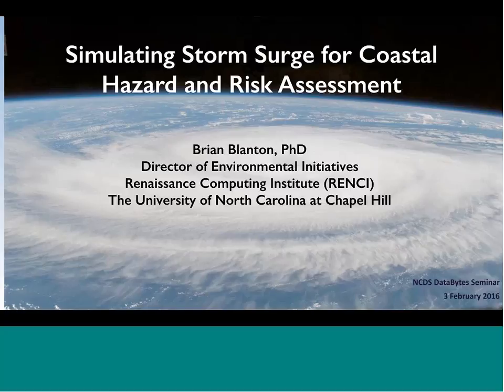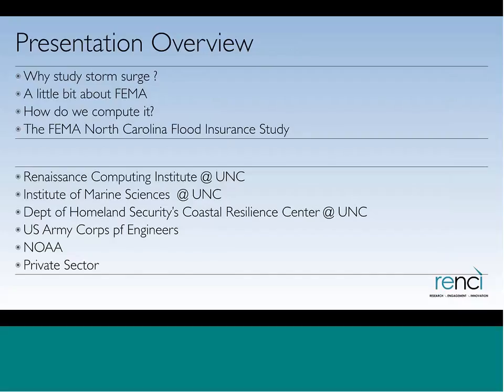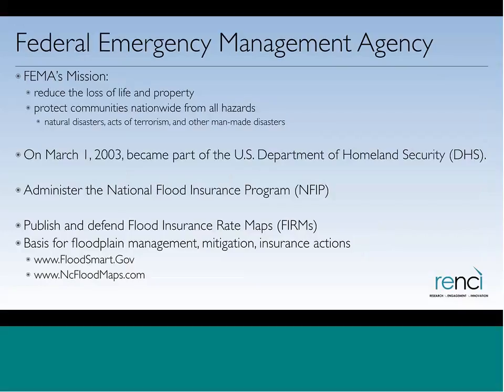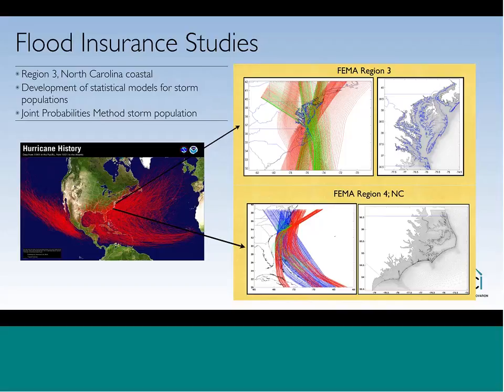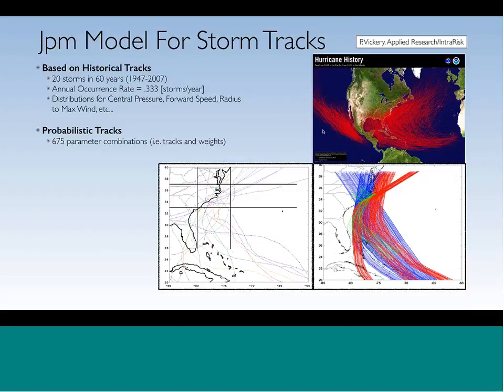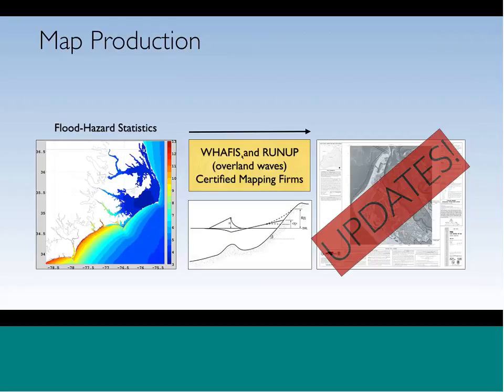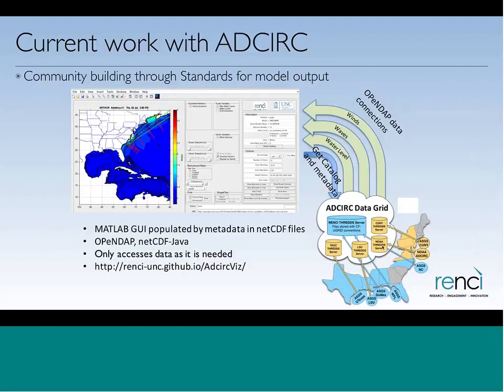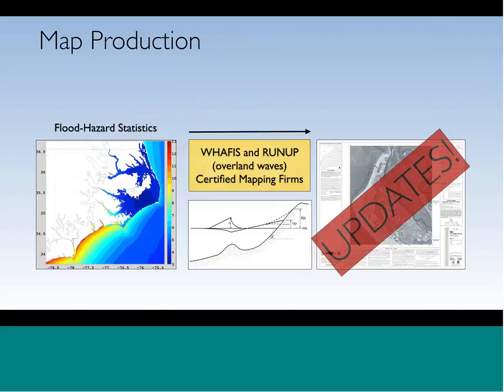NCDS DataBytes Webinar Series: Simulating Storm Surge for Coastal Hazards and Risk Assessme